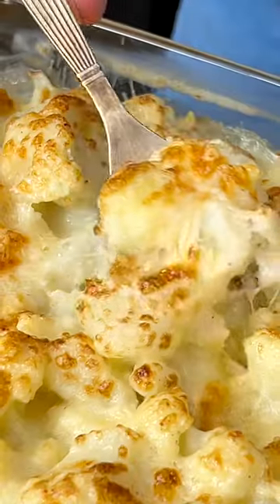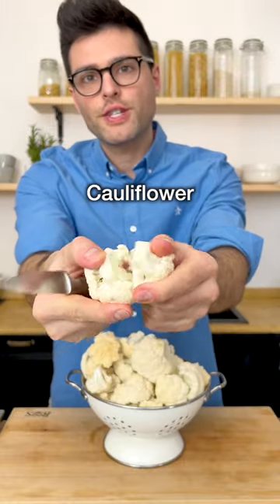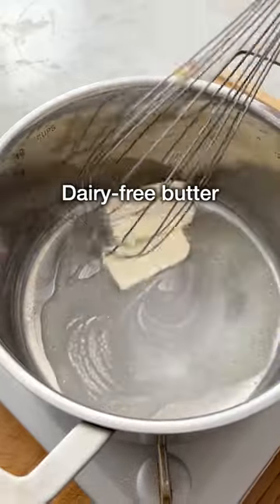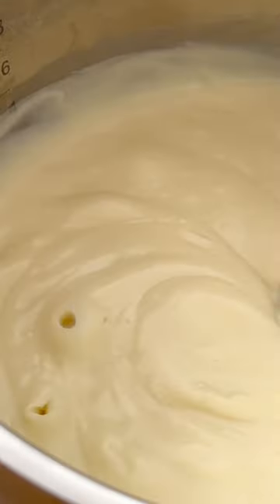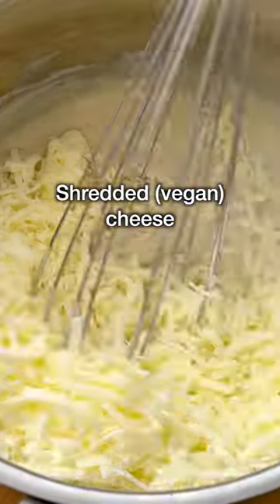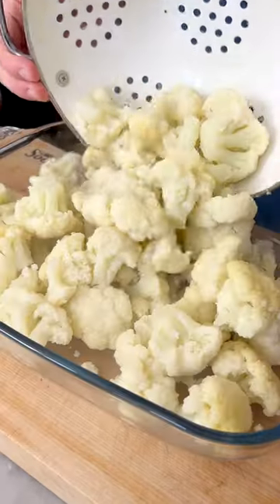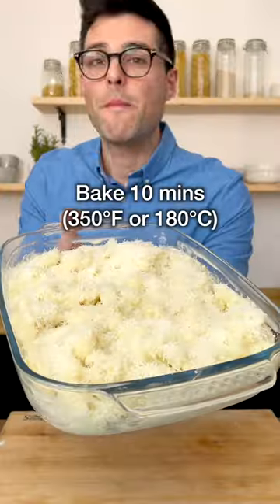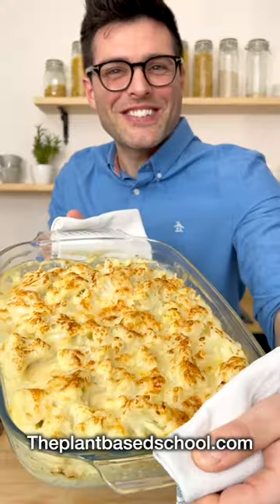Cauliflower "Mac" and Cheese (great for meal prep!)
⭐️  Creamy, cheesy, satisfying, and packed with tender cauliflower florets; this cauliflower mac and cheese is a winter dinner favorite when you feel like a warming and comforting meal.

This one's an easy recipe that takes about 40 minutes to make, it's excellent for meal prep, and you can have it as a main or a side.

⭐️ Ingredients
3 pounds cauliflower about 2 medium heads
4 tablespoons butter (sub dairy-free butter)
4 tablespoons flour
2 cups milk (sub dairy-free milk)
¾ teaspoon salt
¼ teaspoon black pepper
½ teaspoon garlic powder optional
⅛ teaspoon grated nutmeg optional
8 ounces (2 cups) shredded cheddar (sub shredded dairy-free cheese + 4 tablespoons nutritional yeast)
½ cup grated parmesan (sub dairy-free cheese)

Metric:
1300 grams cauliflower about 2 medium heads
50 grams butter sub dairy-free butter
50 grams flour
500 grams milk sub dairy-free milk
¾ teaspoon salt
¼ teaspoon black pepper
½ teaspoon garlic powder optional
⅛ teaspoon grated nutmeg optional
200 grams shredded cheddar sub shredded dairy-free cheese + 4 tablespoons nutritional yeast
50 grams grated parmesan sub dairy-free cheese

Theplantbasedschool.com